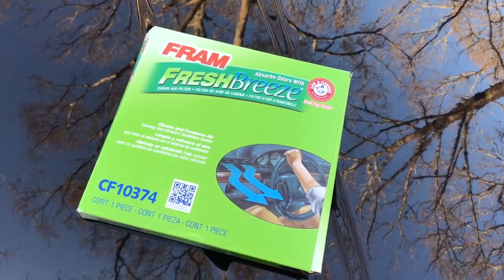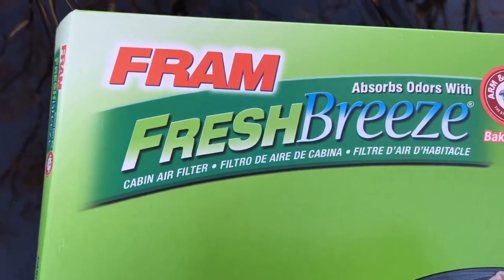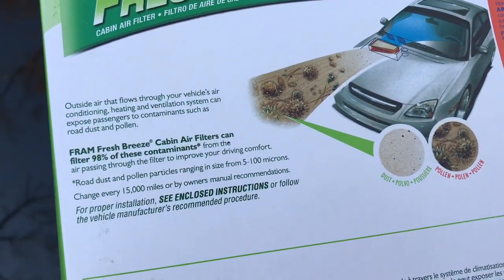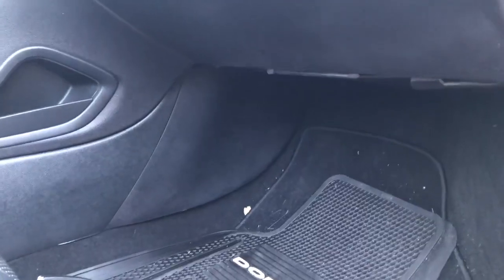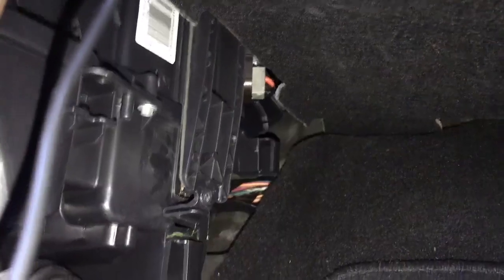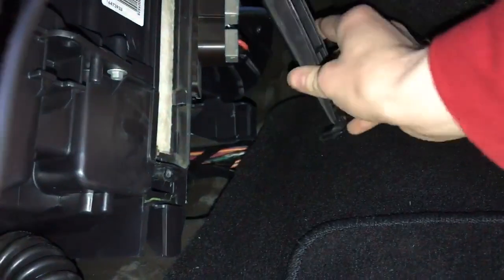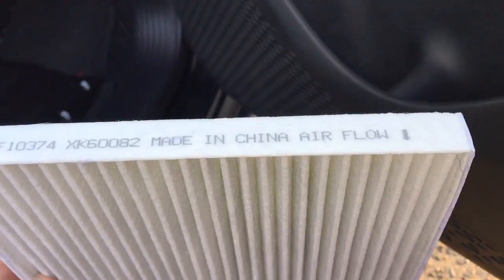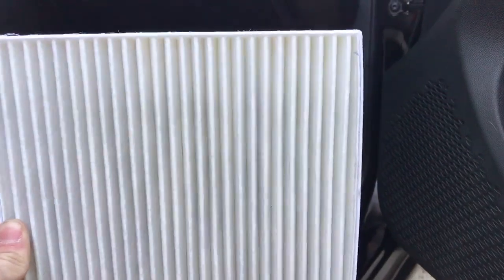Dodge Dart Cabin Air Filter Replacement